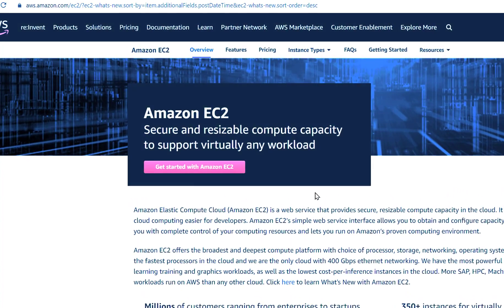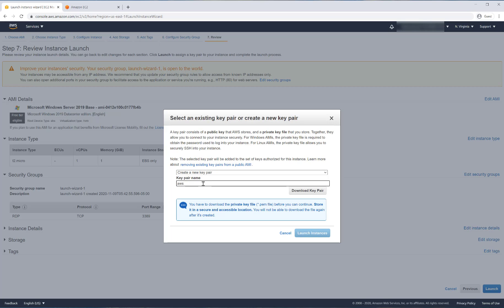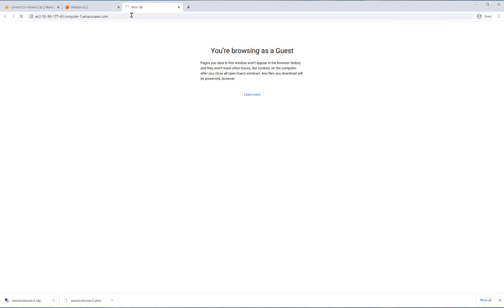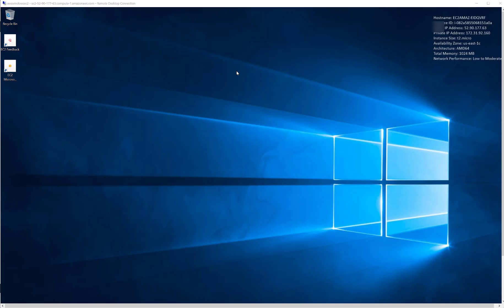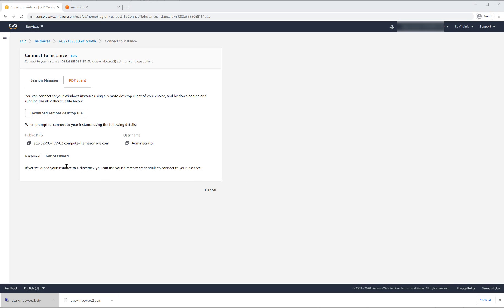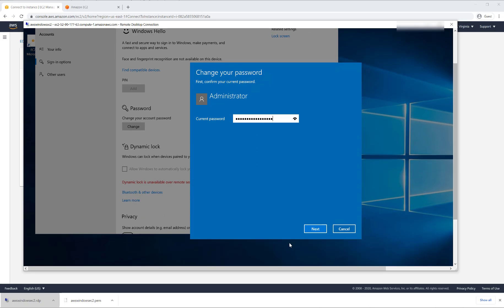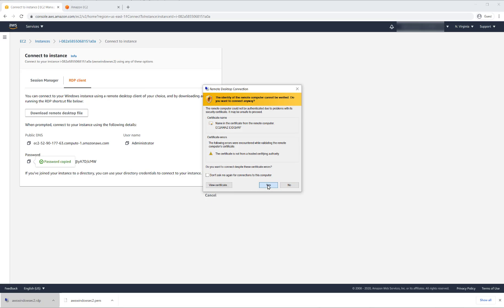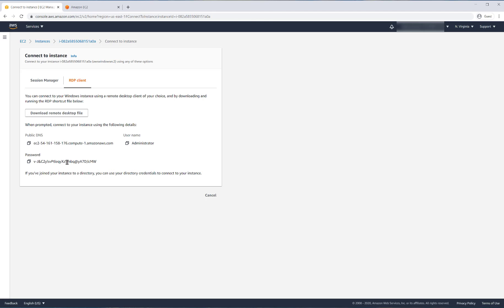Windows Server on AWS EC2| AWS Certifications Training | AWS Certified Solutions Architect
Windows Server on AWS EC2. AWS Certified Solutions Architect. In this video I will go over the steps needed to launch a Windows Server on Amazon EC2. There are a couple gotchas when launching and then accessing a remote Windows Server on EC2. Follow along and pause or speed up as needed. All steps taken on brand new EC2 instances. If you are studying for an AWS certification you do not want to miss out on these tips and tricks. In order to do the job you must have done the job. Do not rely solely on books or training videos. Attempt these exercises. Build it and destroy over and over again.

⚡️ Surface Pro
⚡️ Sony ZV-1 camera